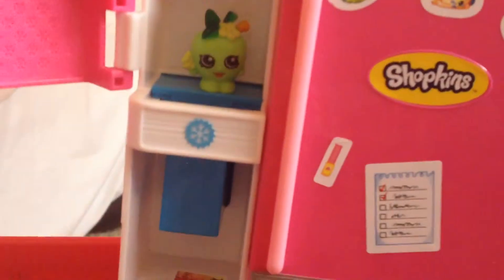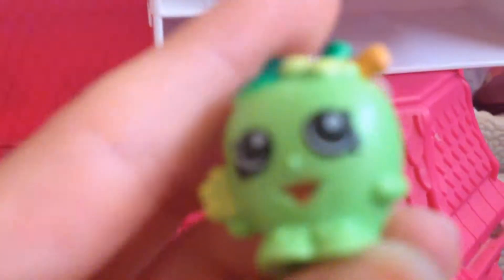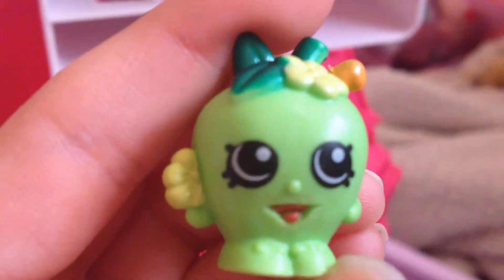Haunted houses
The only one